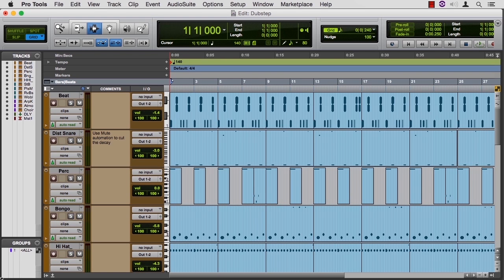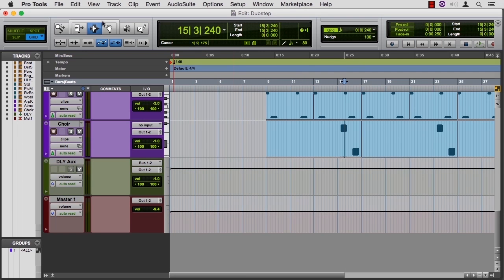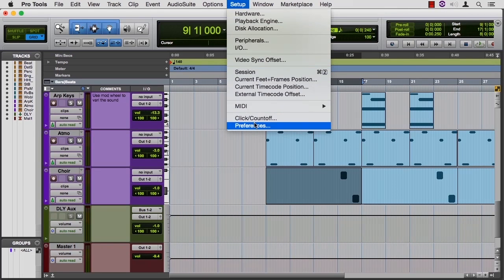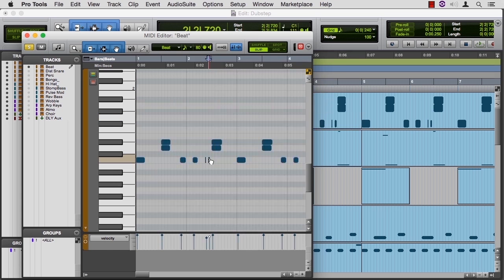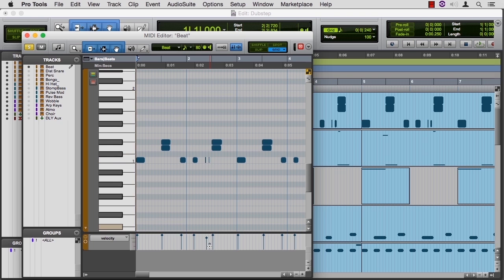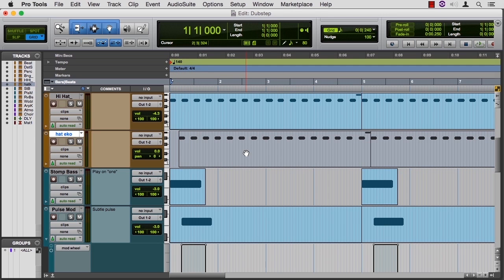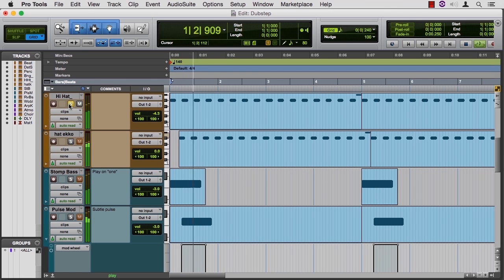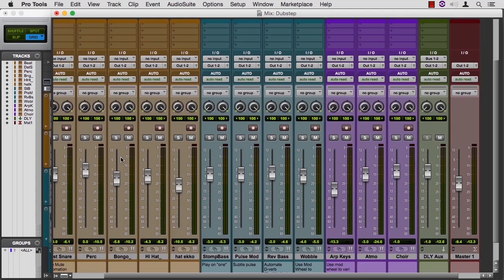Learning ProTools 12 07 02 Editing MIDI Notes